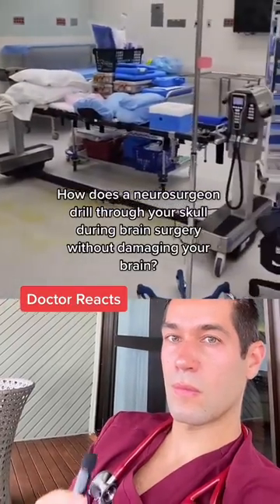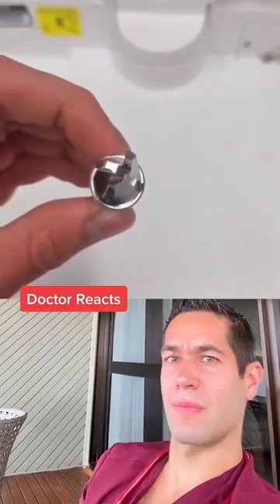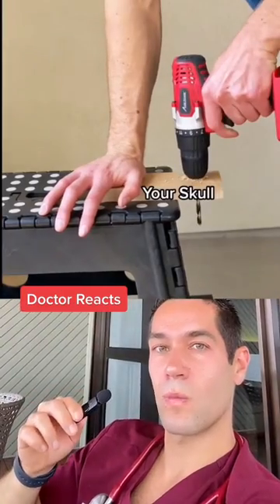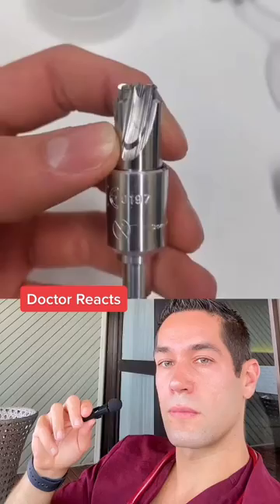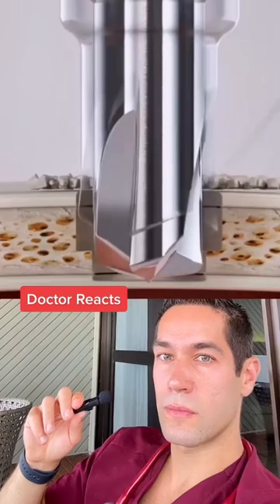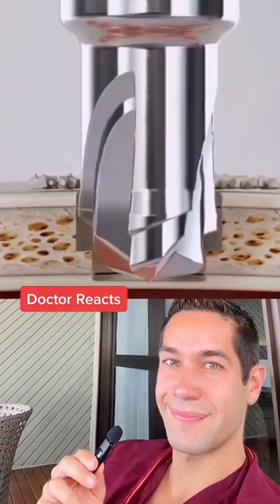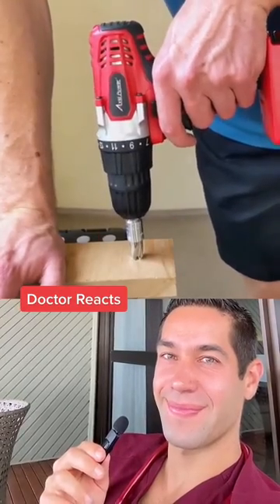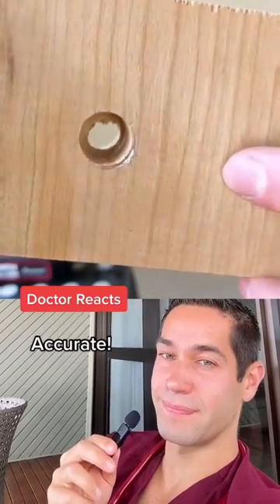Drill Through The Skull WITHOUT Damaging the Brain? 🛠️ - How a Brain Surgeon Does It - Doctor Reacts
🎥 Cred: @CamOwens on TT

Ever wonder how a neurosurgeon can drill through the skull without hurting your brain?

I've had to do this back in training, and I have to say, it's a nerve racking experience UNTIL you understand how this drill works. In this video a device rep (Cam Owens) describes how the drill operates.

I back this up! It's exactly how it works! :)